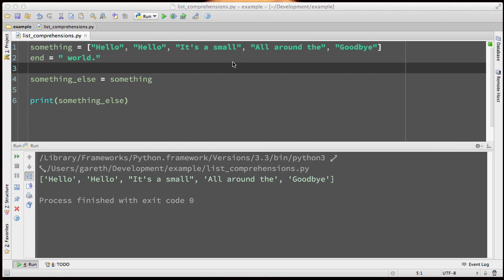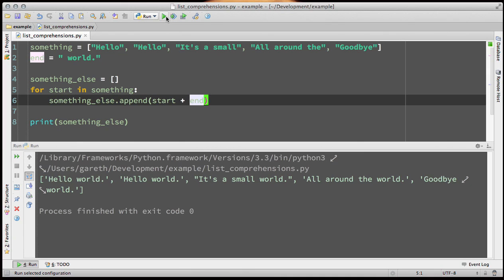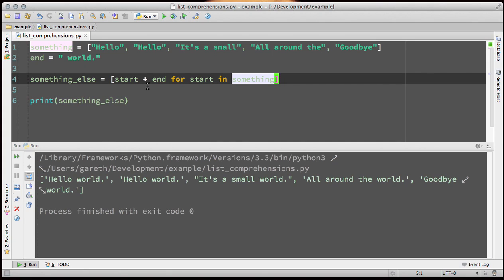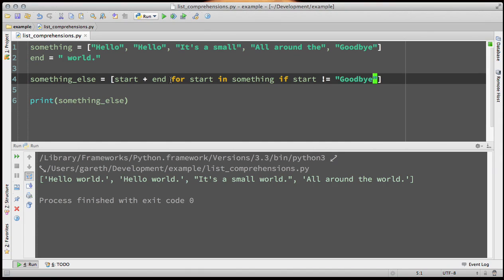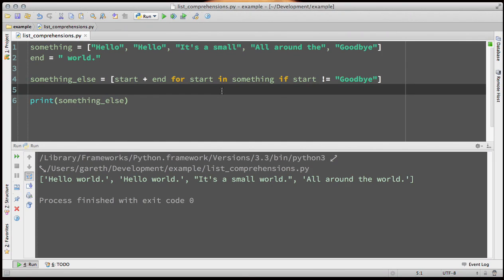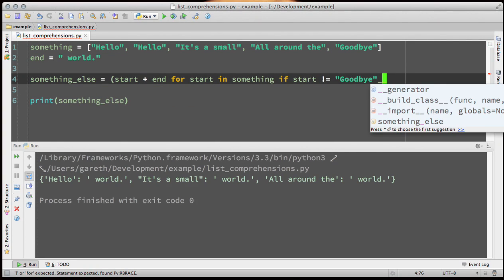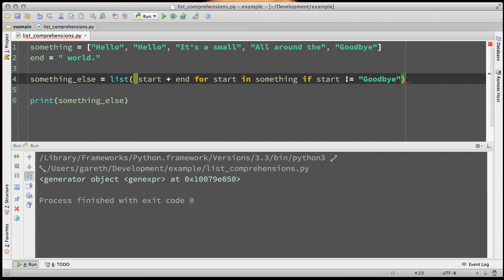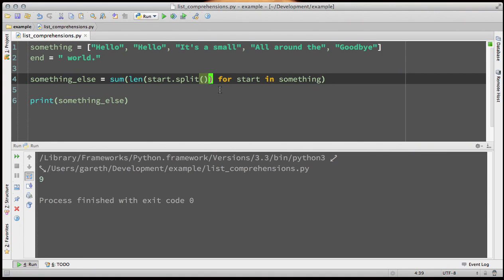Tutorial: List Comprehensions in Python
List comprehensions are a really powerful tool that every Python programmer should know, they often reduce many lines of awkward, hard to read code down to a single line. Most Python code you will find will be full of them for good reason.

This is an updated version of my video where I explain list comprehensions (alongside set/dictionary comprehensions and generator expressions). This new version has better audio, has cut some of the intro stuff and has a few extra nuggets of information.

Please note that set and dictionary comprehensions are a feature of Python 2.7+, so if you are using an older version, you will not be able to use them (as an alternative, use a generator expression to the set() builtin or one producing (key, value) tuples in the dict() builtin as appropriate).

I am using PyCharm as my editor, and I highly recommend it. It's not free, and while you definitely don't *need* an IDE to work in Python, for more complex tasks it's very nice to have a good one. The font I'm using is Source Code Pro, which is freely available